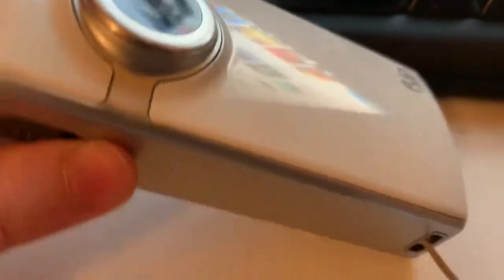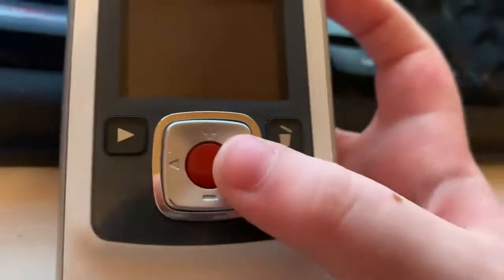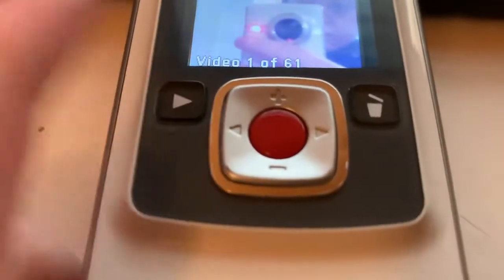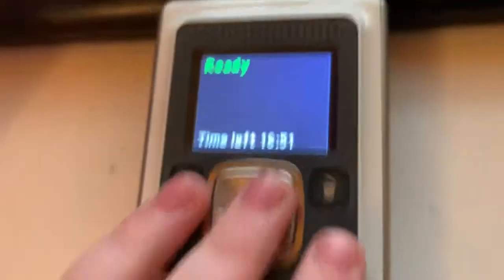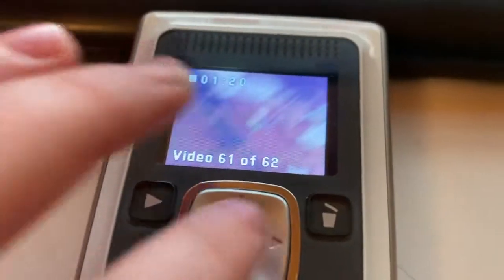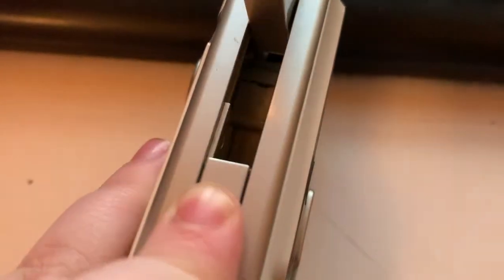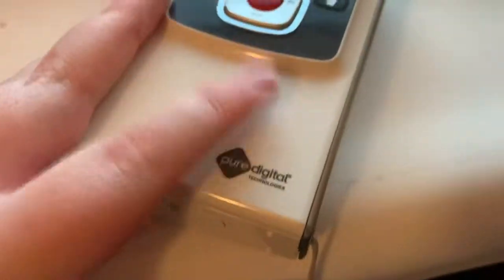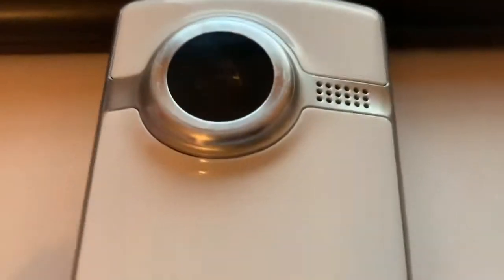How to use a flip camera [Tutorial]